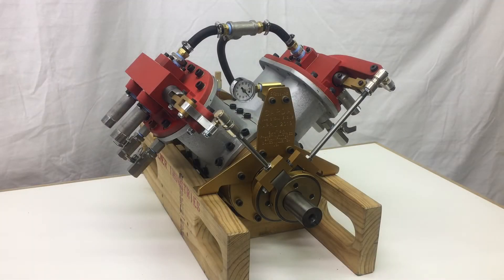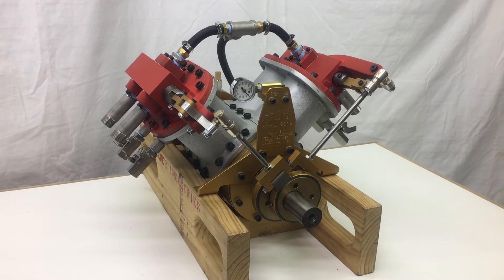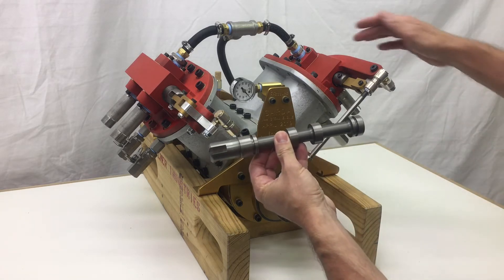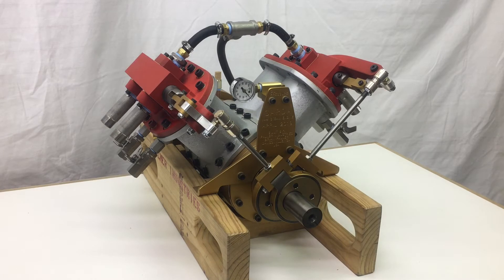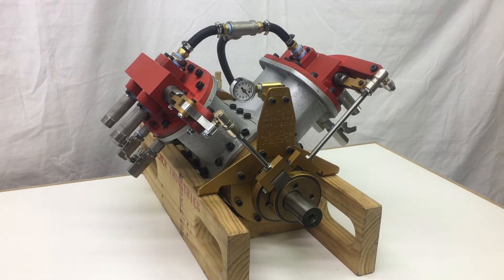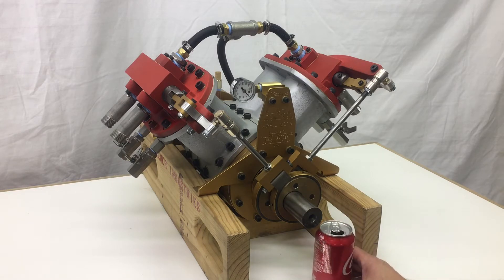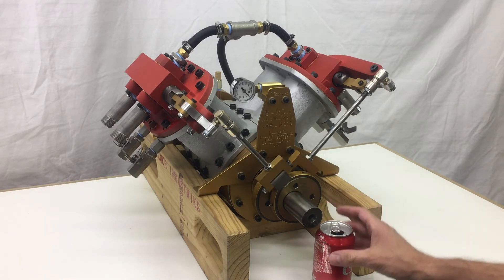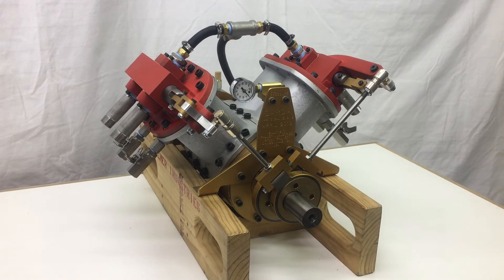V-4 Single Acting Marine (or Automobile) Steam Engine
In this video you will see a finished V-4 Single Acting Marine Steam Engine machined and built from rough castings and plans purchased from the Reliable Steam Engine Co.  This was machined and assembled in our shop utilizing conventional and CNC equipment.  At the end you will also see a few pictures showing the machining and build process.

We are a machine shop that does custom work (like building steam engines) as well as production machined parts.  Contact Palmer Industries through flyinchips on YouTube to learn more.